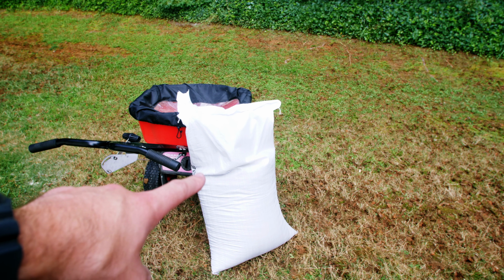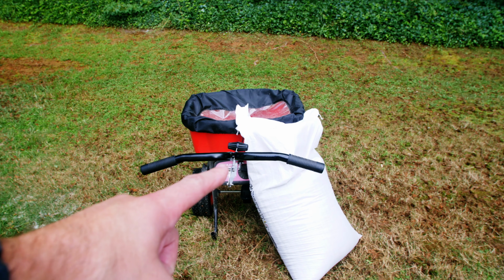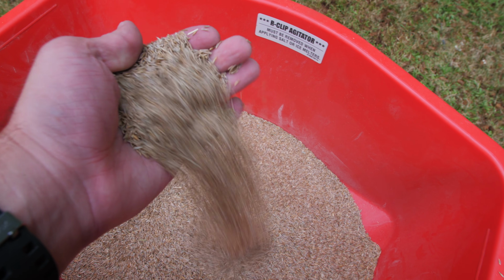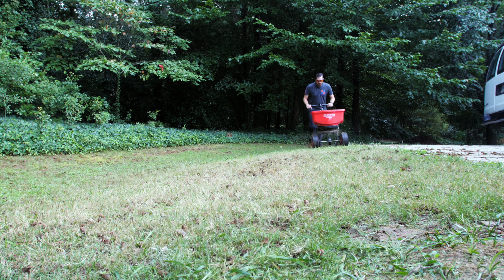Do My Own Lawn Care - Overseeding Tall Fescue Grass - Ep29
...Click here to shop grass seed!

Now that the back yard and the side of with the Bradford Pears has been prepped, it is now time to bust out the spreader and grass seed. In this episode, Paul will talk about why he is putting down a Type Tall Fescue mix. He will also cover some basic tips when it comes to overseeding a cool season grass.

Shop cool season grass seed
Shop warm season grass seed

Helpful links...
Lawn Care Schedule For Cool Season Grasses
Lawn Care Schedule for Warm Season Grasses